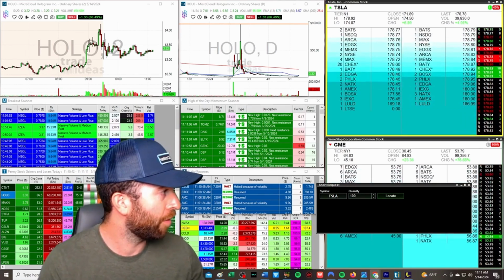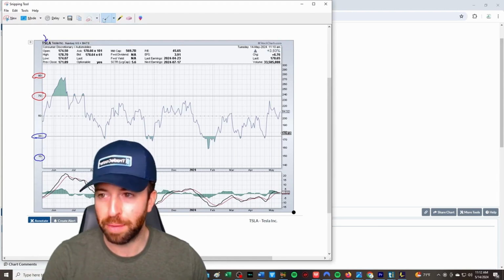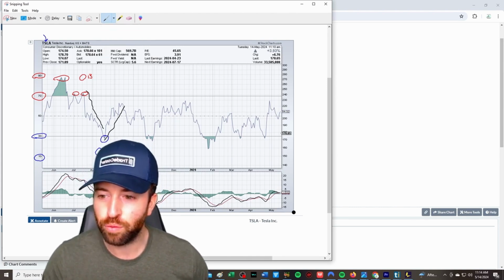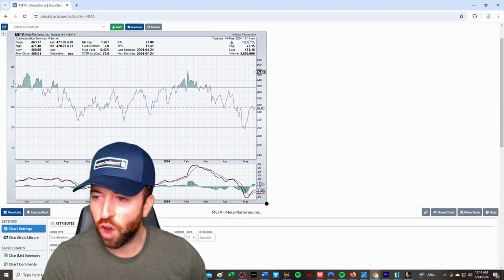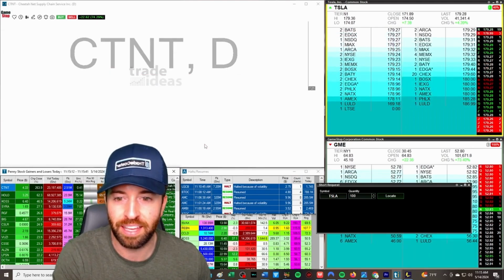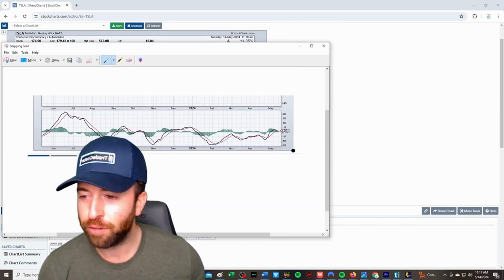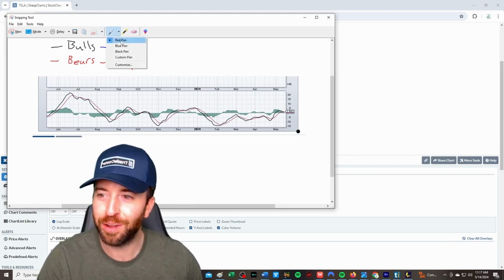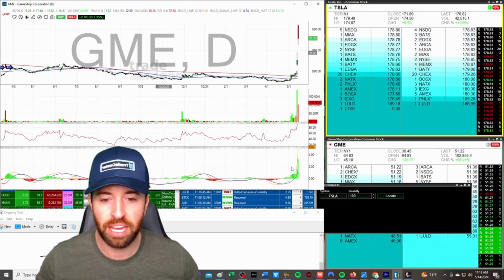Day 2 Shorting Bootcamp (Indicators RSI, MacD)